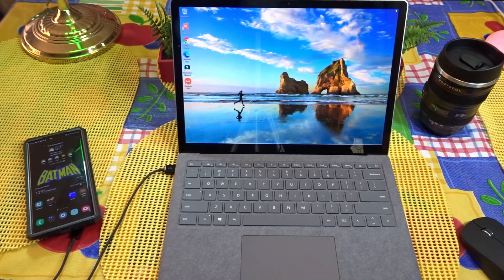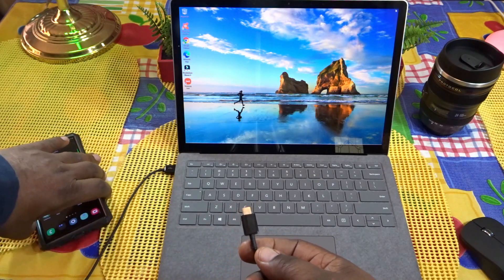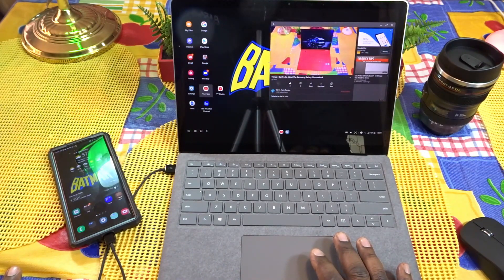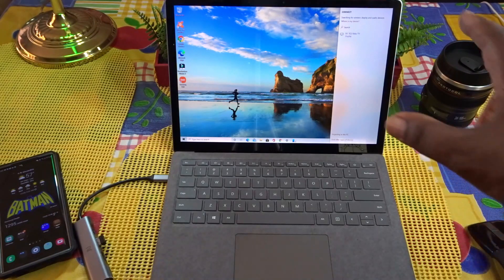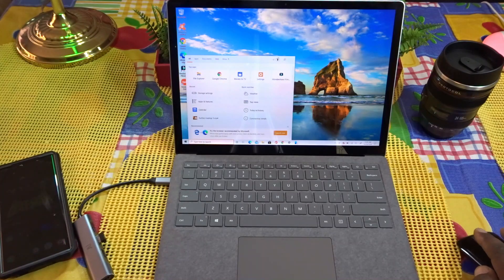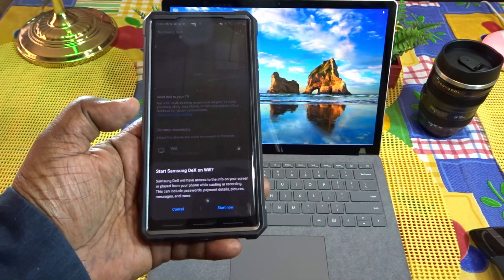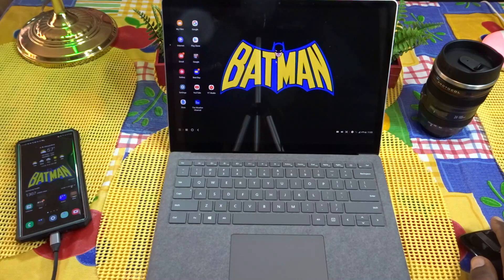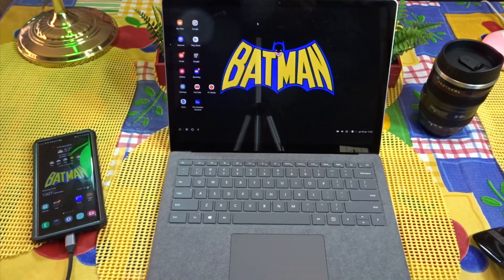How to Get Samsung Wireless Dex Working On Your PC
In this video i demo how to get Samsung wireless Dex on your P C